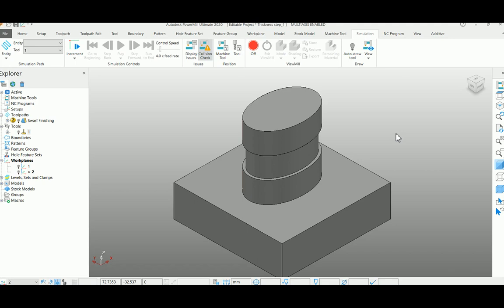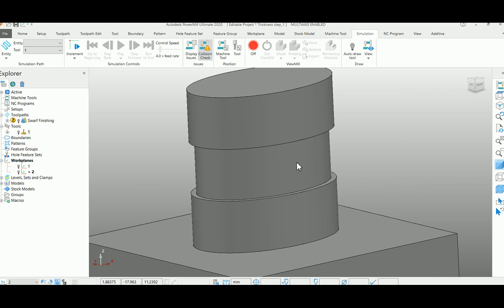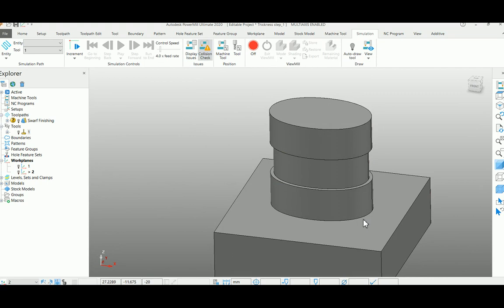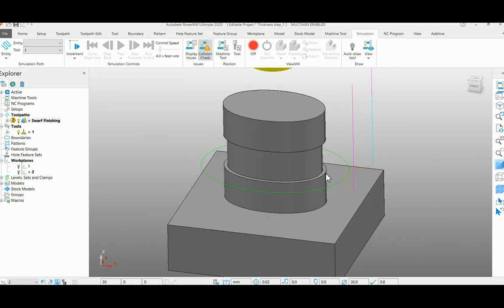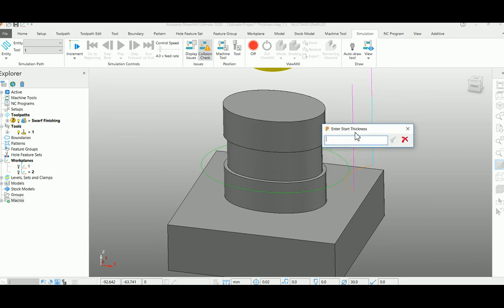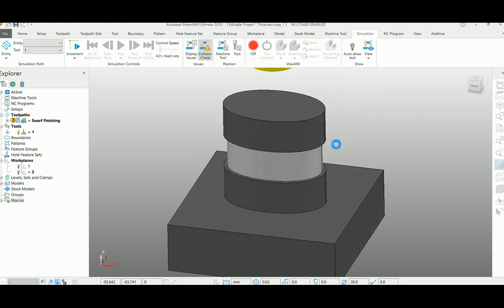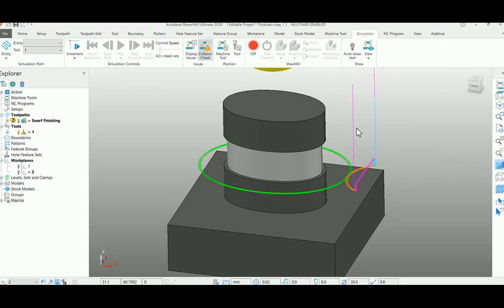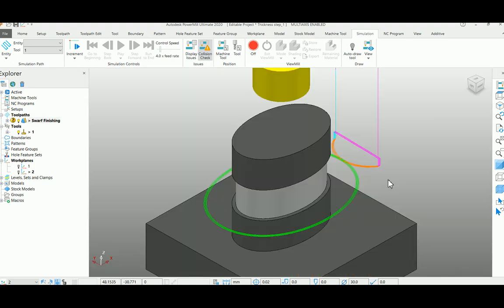Autodesk PowerMill - Macro for Step Thickness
PowerMill macros are really helpful while creating multiple toolpaths for the same profile. Instead of creating multiple toolpaths, we can run this and create multiple stepovers and finally merge those toolpaths into single. This kind of macros helps the users to reduce manual work.